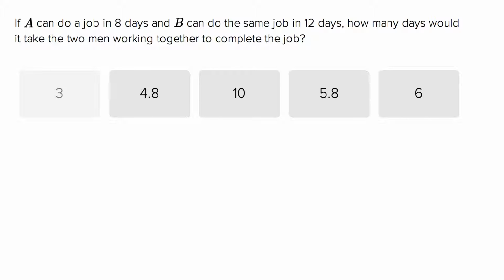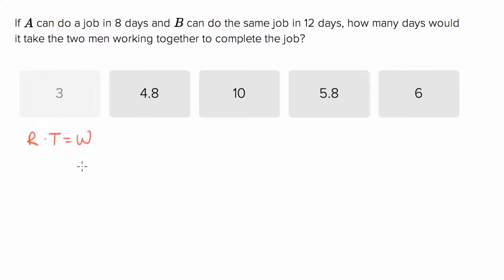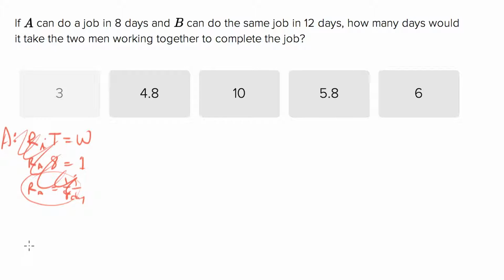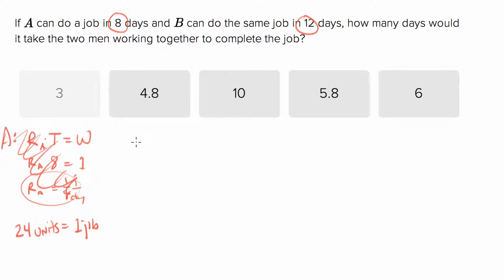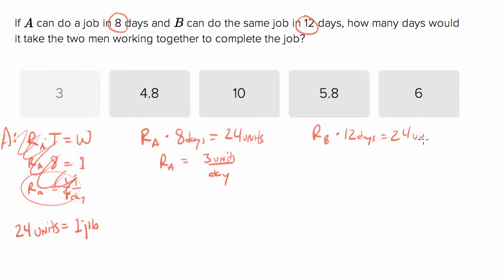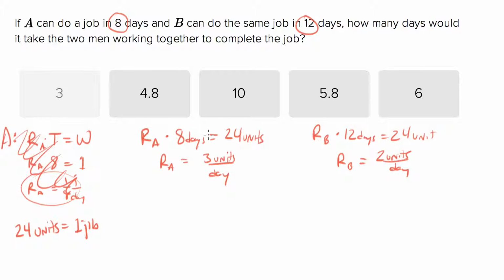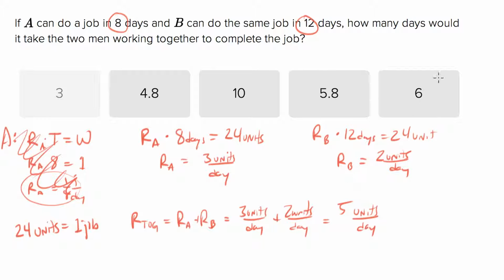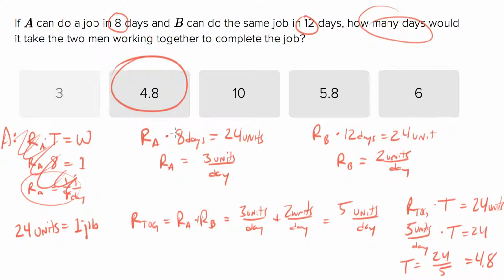word problem to evaluate the effectiveness of teamwork